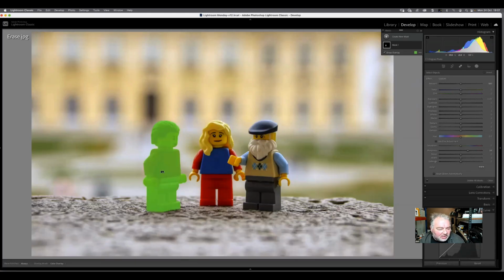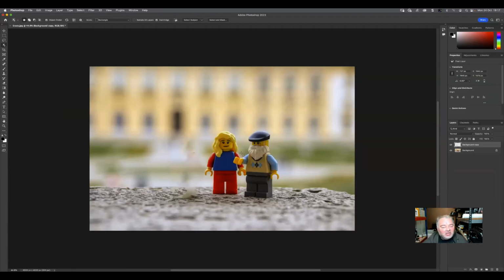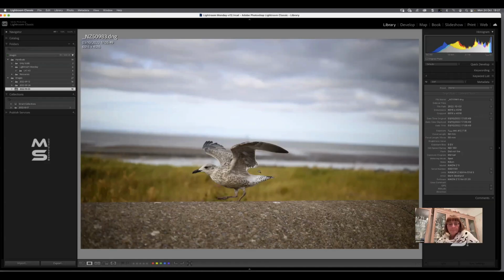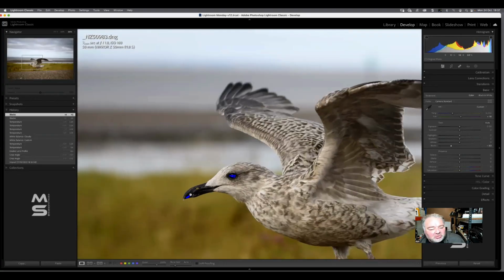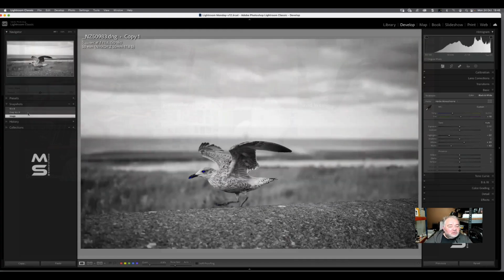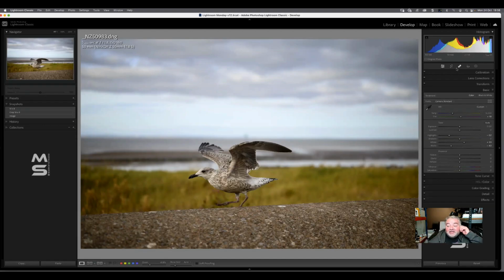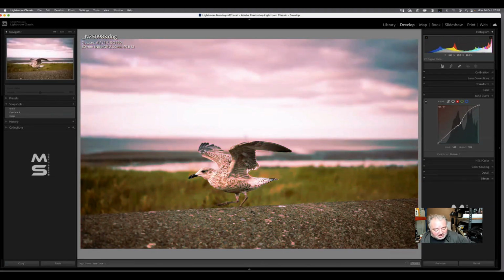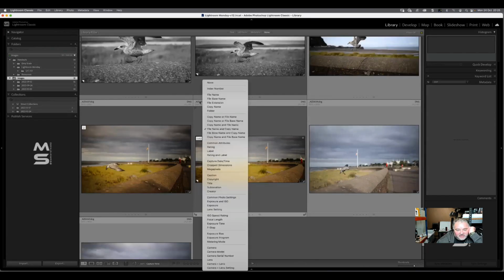Legacy Lightroom Skills and Support Session : RGB Tone Curve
In this Lightroom skills and support session, recorded back in October 2022, we looked at the RGB tone curve. This is a legacy recording, but hopefully some of the knowledge it contains will be helpful to you, which is why I'm sharing it.